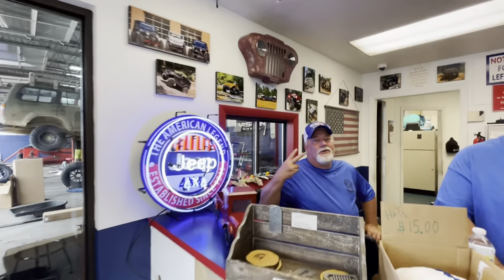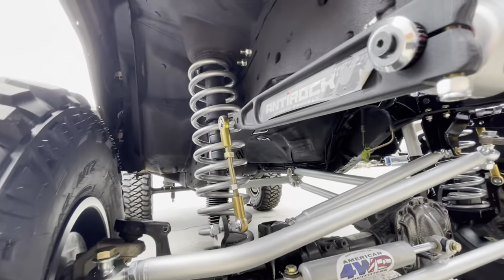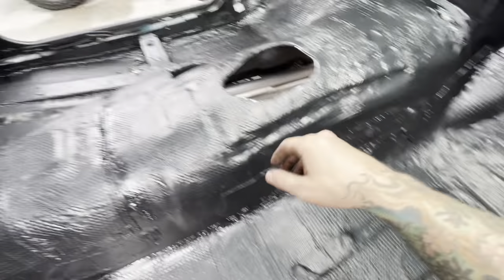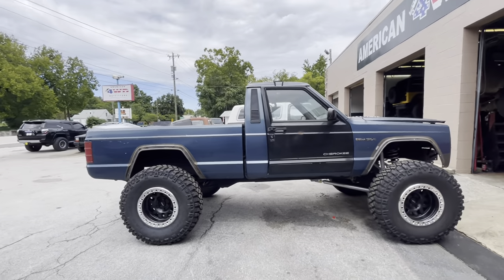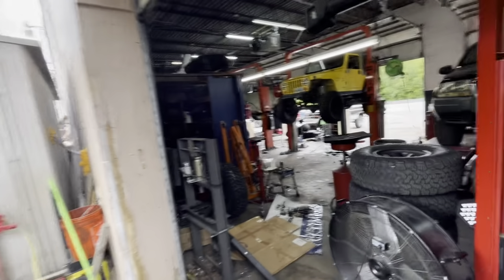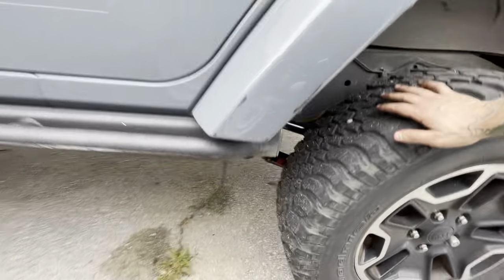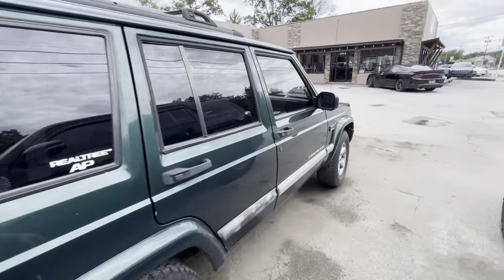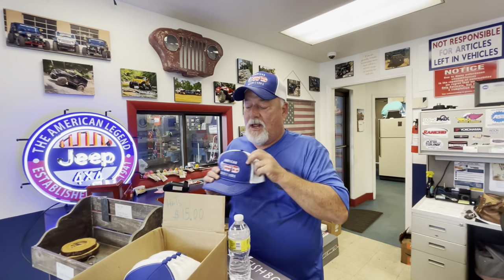Comanche Build Part 5!!!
Big news!!! New builds starting to take shape